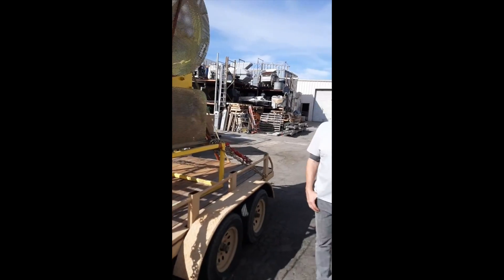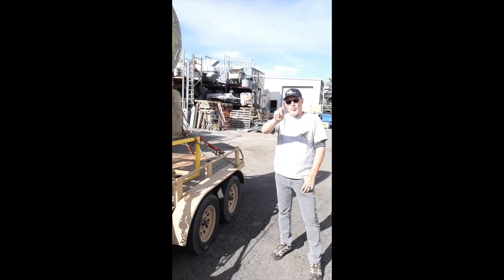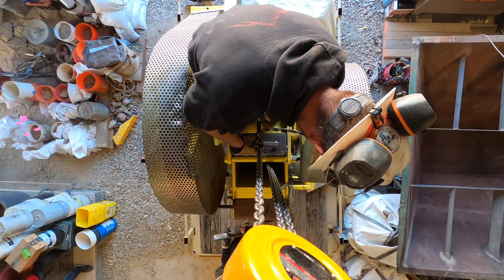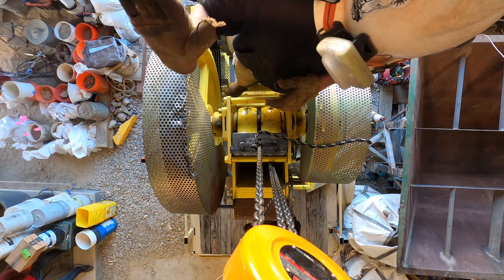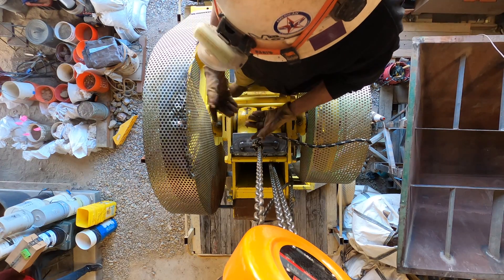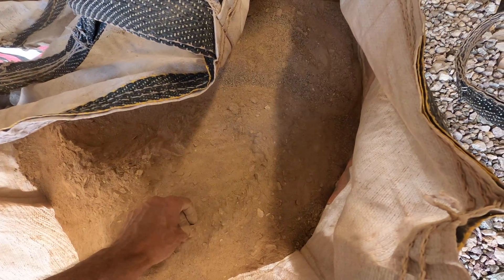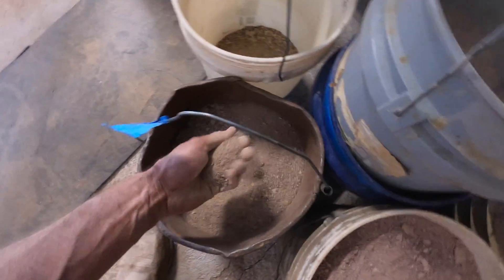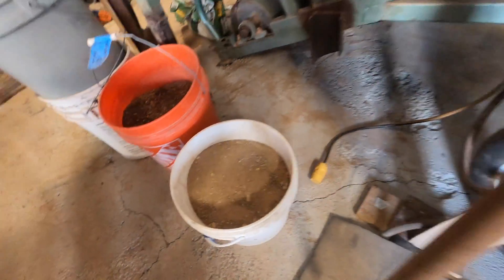The Purple Spot Part 2, Testing the Keene Double Roller Jaw Crusher Prototype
In Part Two, @mineoperator mills the sample from the Purple Spot using the new Keene prototype double roller jaw crusher. We also ran 8 other samples through the Keene.  Harry's camera died, so we are missing some footage.

Thankyou Keene for providing us the chance to use this machine.

Memberships
Copper - $2.99 per month
Silver - $4.99 per month
Raw Gold - $9.99 per month
Pure Gold - $24.99 per month

Mine light

Mine light Clip Mount